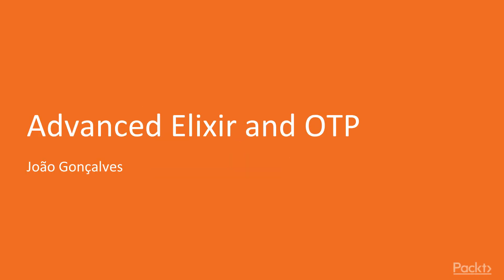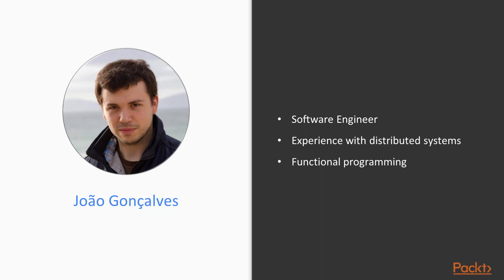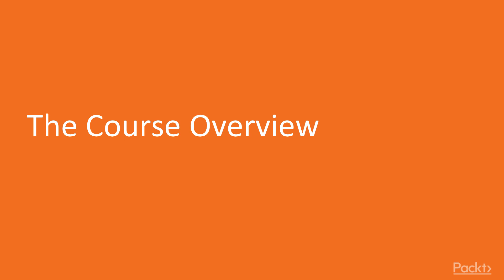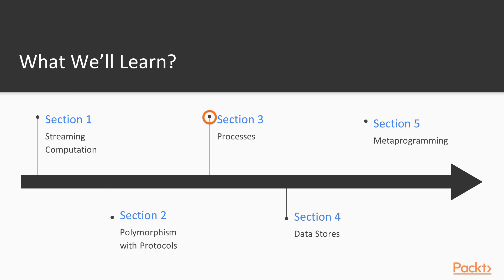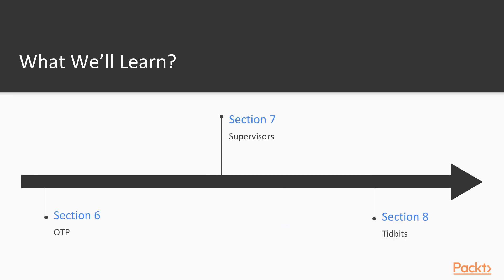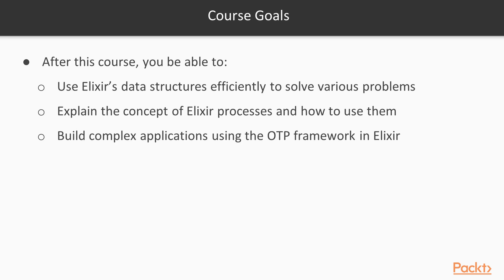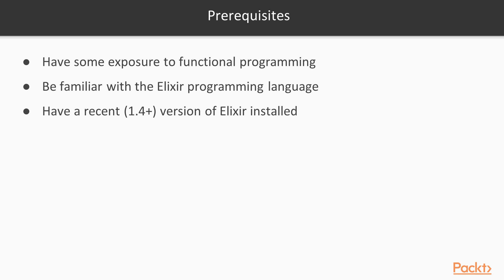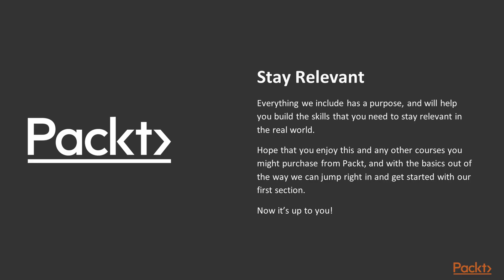Advanced Elixir and OTP : The Course Overview | packtpub.com